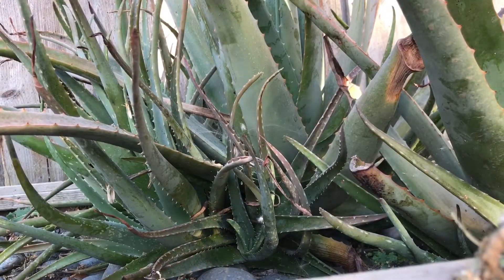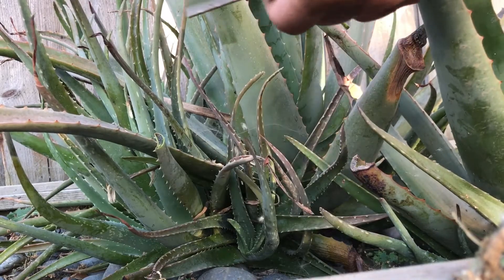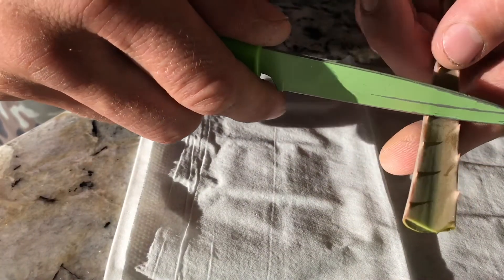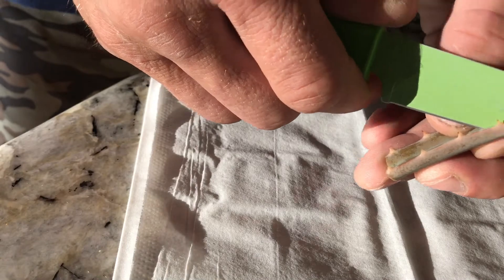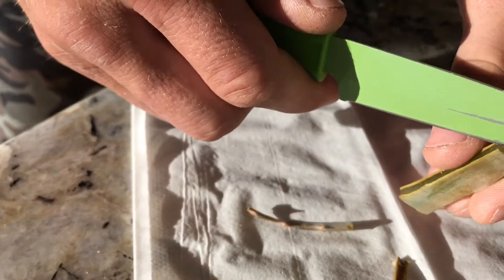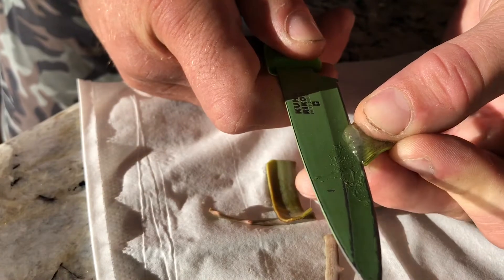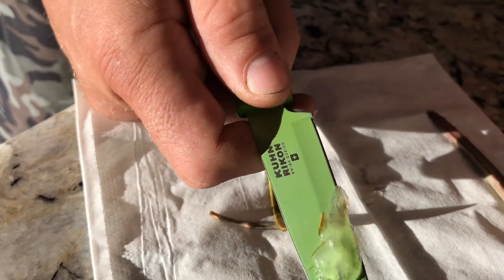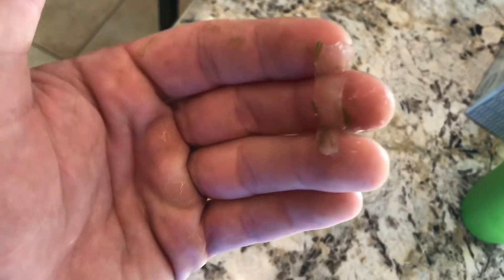Jon Fitch Cut Care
I show you one of my skin care tips in this video. A little ahloe goes a long way. Great way to reduce scaring.